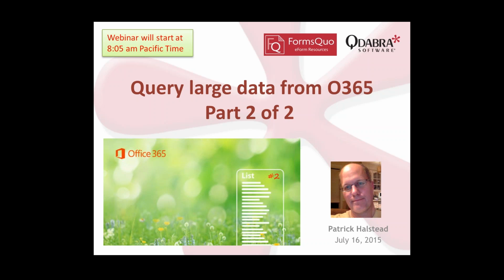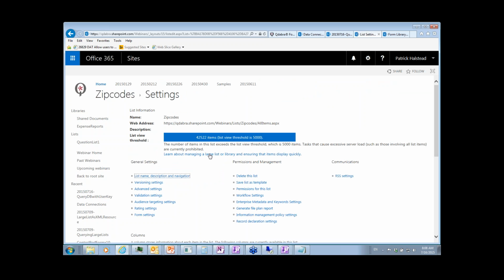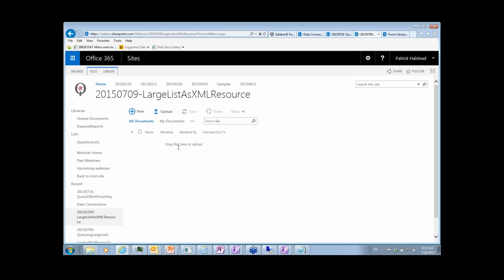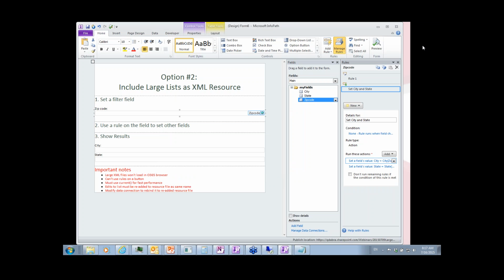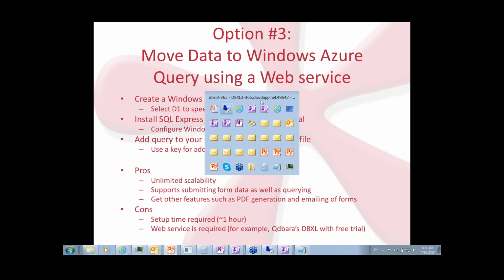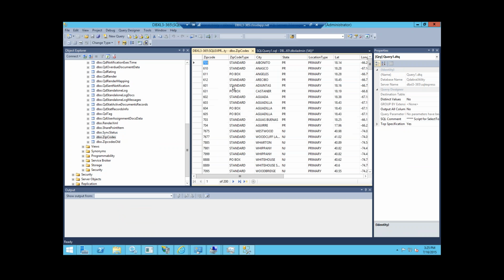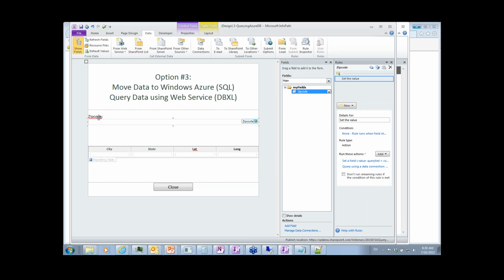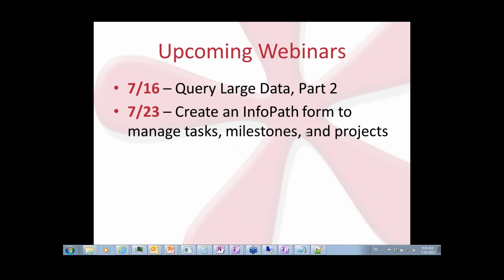How to store and query large lists in O365 - Part 2: Qdabra Weekly Webinar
July 16, 2015 Qdabra Webinar